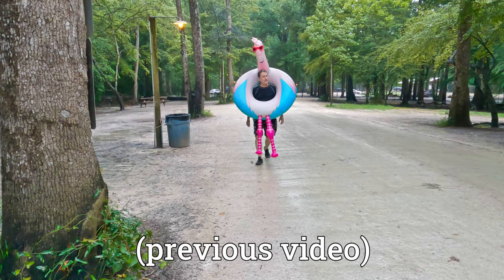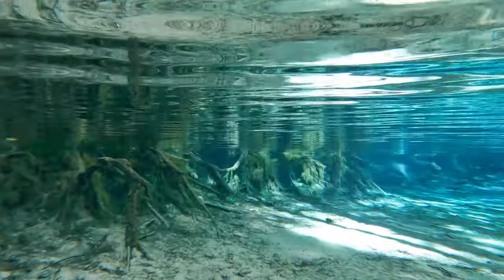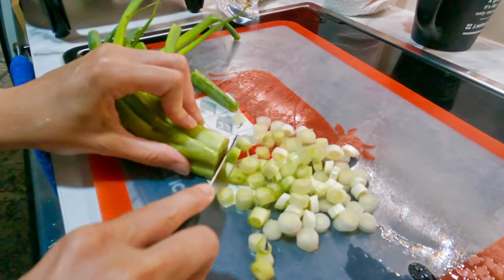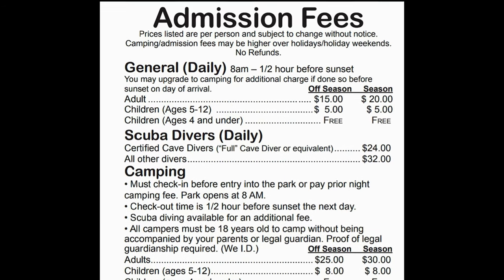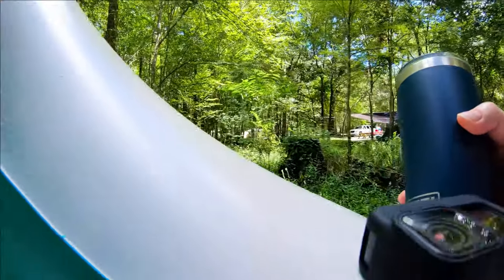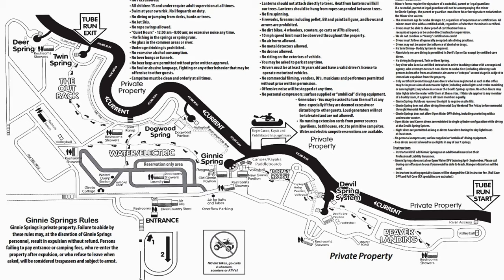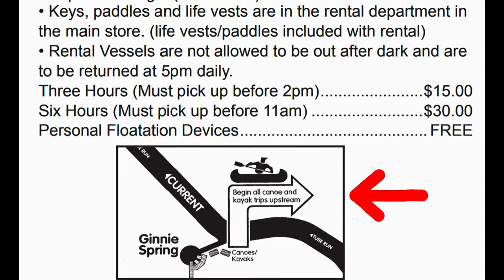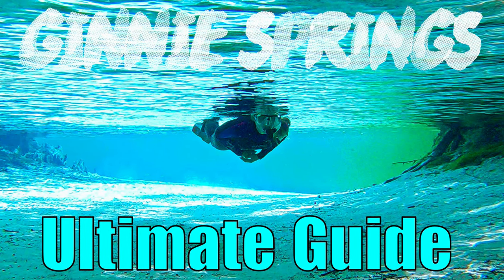Alligator, Tubing, Snorkeling, Scuba, & Fun at Ginnie Springs. Ultimate Guide, Tips & Activities.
Everyone told us Ginnie Springs does NOT have alligators. We float right past one. This is a fun vlog and continuation of our ultimate guide. We provide tips you won't see in other videos and tell you everything you need to know before visiting Ginnie Springs including the best activities and tips for camping here. You won't believe how clear the water is here!